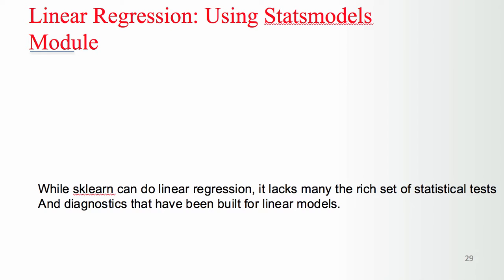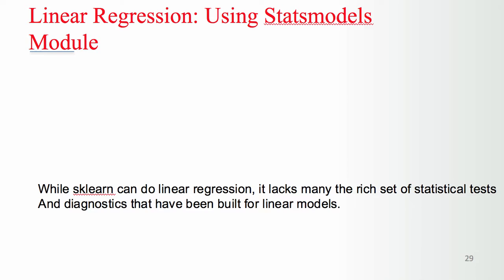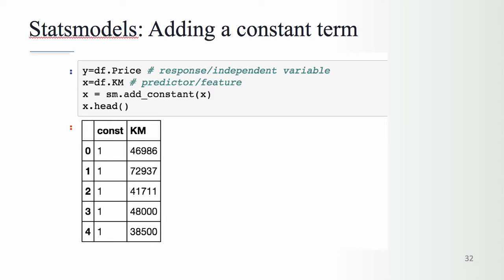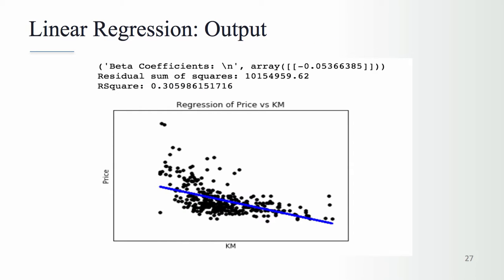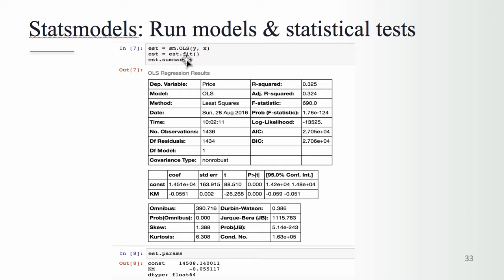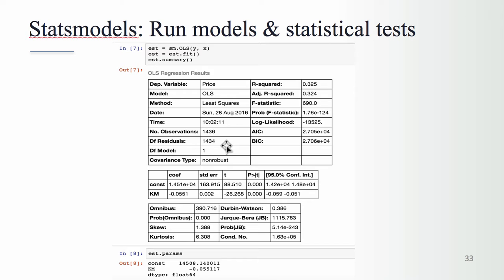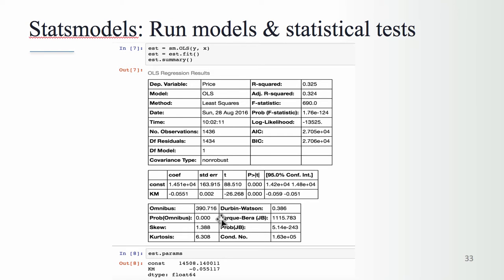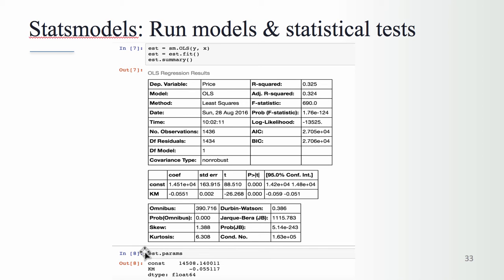Machine Learning Course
The course will cover Supervised Learning algorithms and models in machine learning. More importantly, it will get you up and running quickly with a practical and at times funny applications of Supervised Learning algorithms. The course has code & sample data for you to run and learn from. It also encourages you to explore your own datasets using Supervised Learning algorithms.